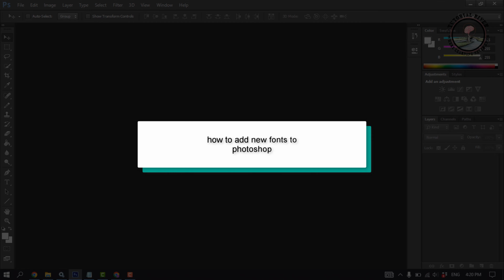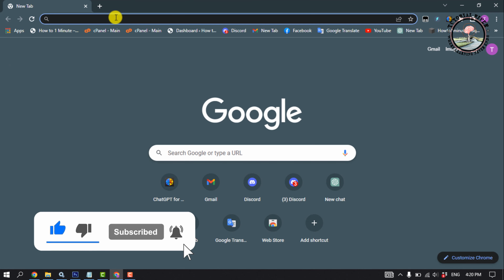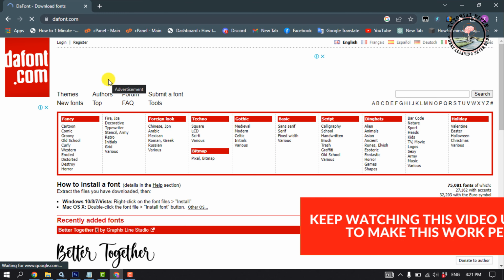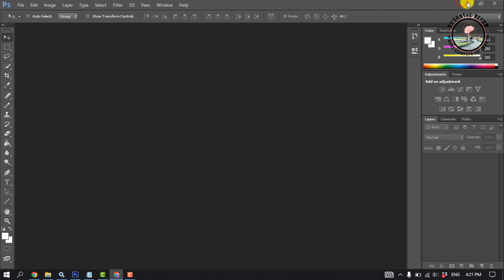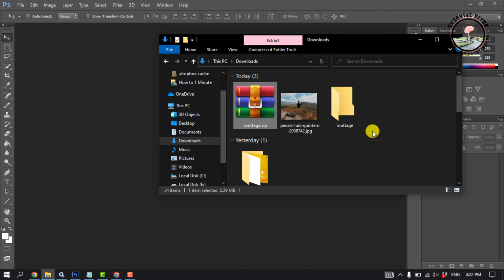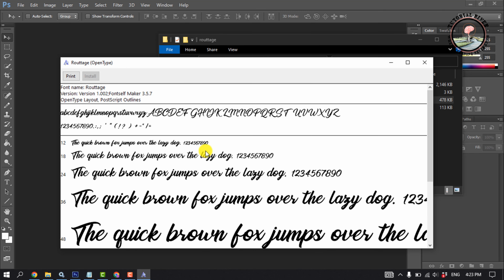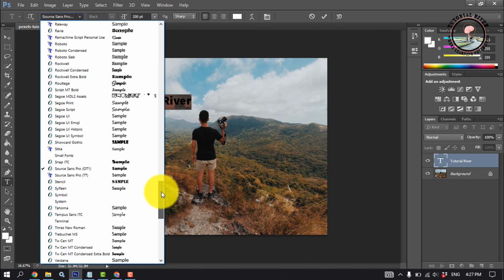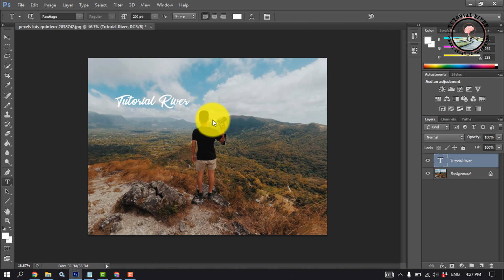How to add New Fonts to photoshop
To download fonts for Photoshop is extremely direct. You can without much of a stretch download the text styles from a web asset. To download a text style, search on google with the expectation of complimentary text styles and download it from an asset. You can straightforwardly open a web asset that gives textual styles to download. In any case, there are paid text styles additionally accessible on the web.

A few helpful assets for downloading the fonts are as follows:

Google fonts
Font squirrel
Fontspace
Free Script Fonts
FontsArena
Befonts
Dafonts
Ffonts
Pinspiry text styles
1001 Free Fonts
Unblast